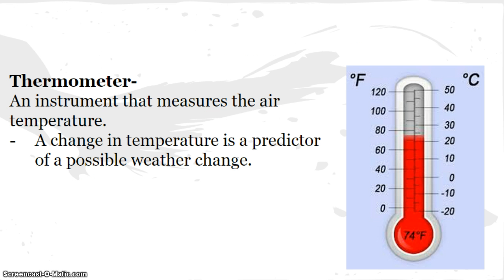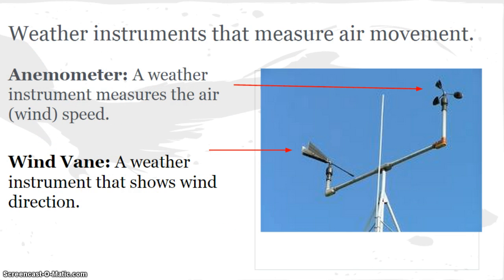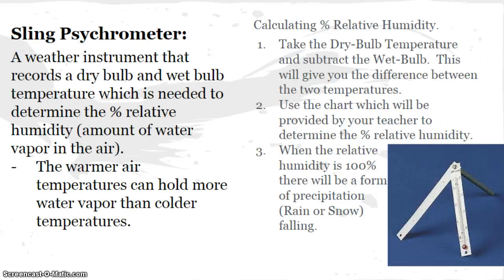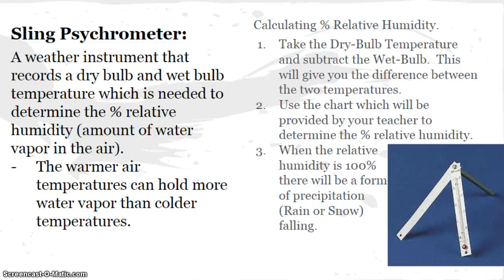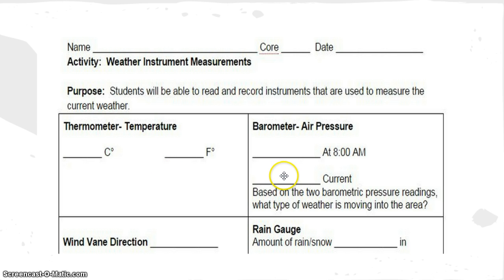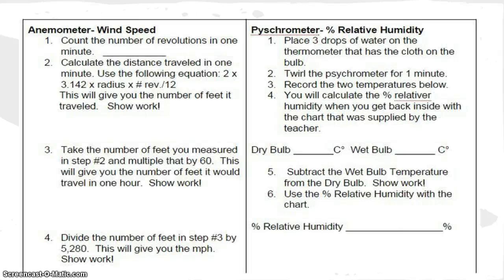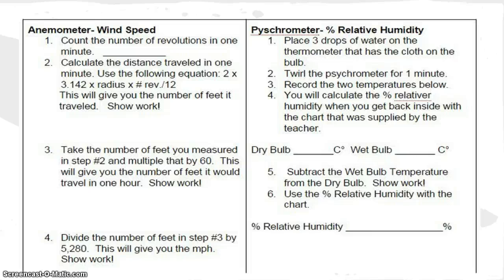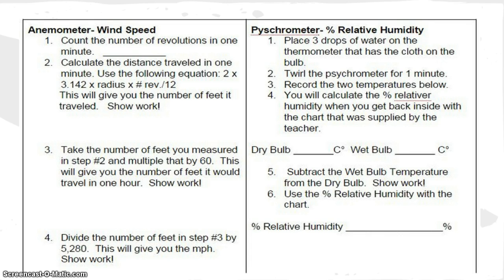Lesson 10/Part 2: Weather Instruments